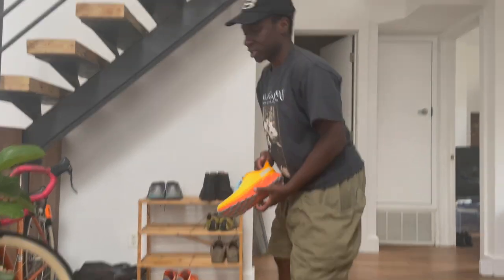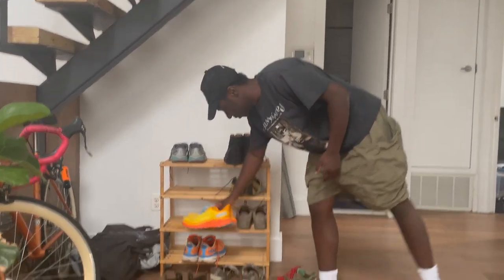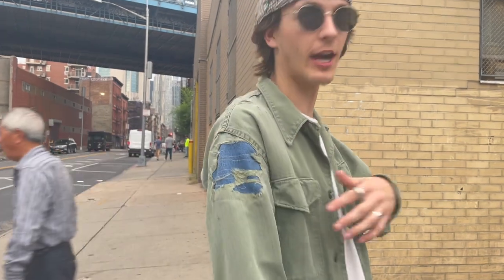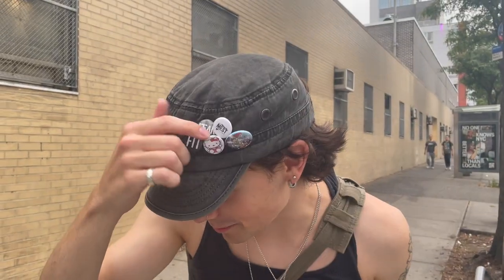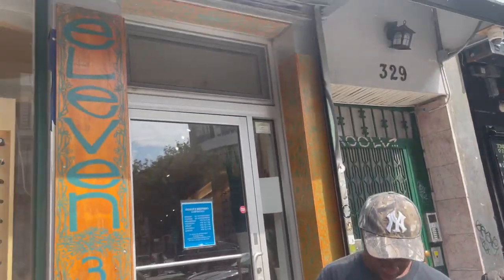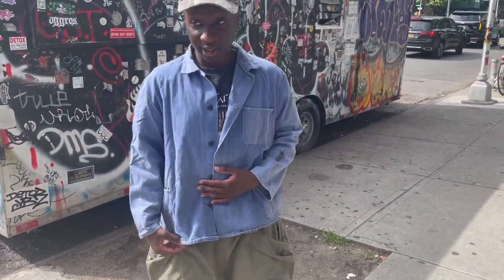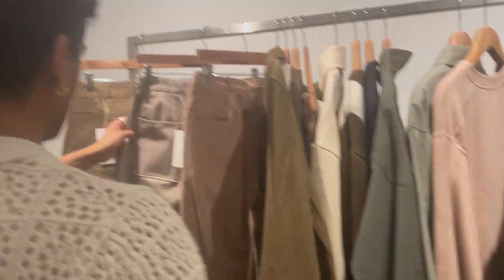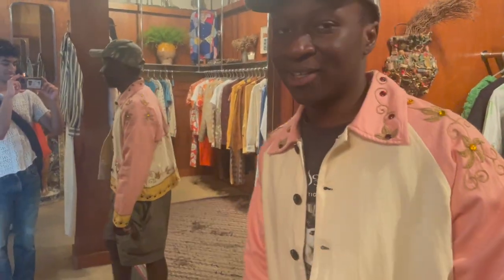nyc shopping + pearled ivory pop-up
I only have one outfit.